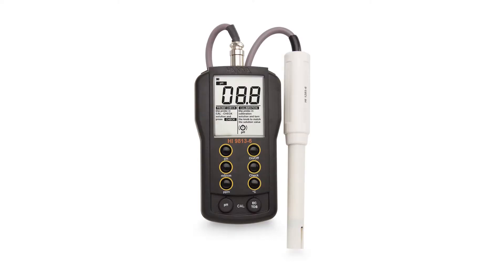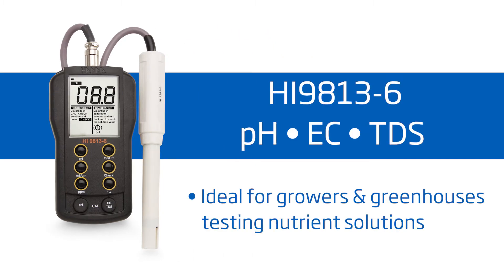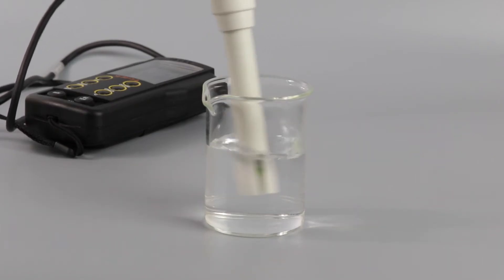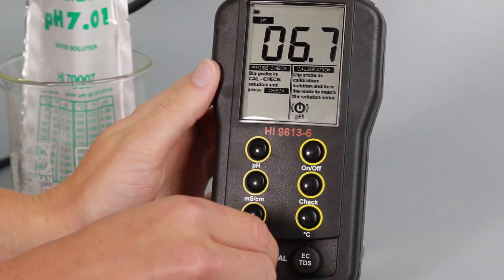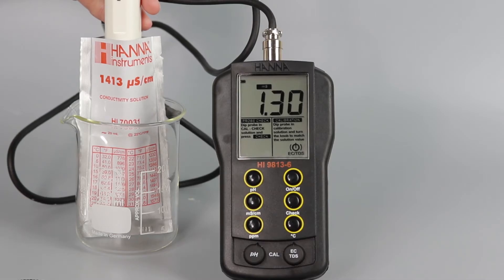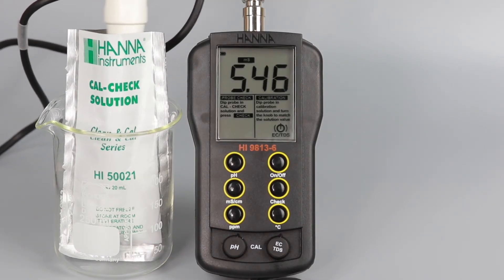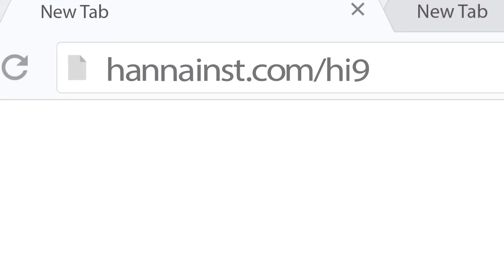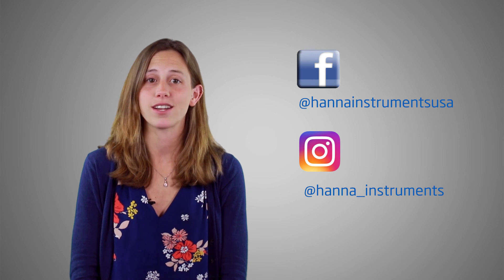How To Calibrate the Portable pH, EC/TDS Meter HI9813-6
The HI9813-6 is an easy-to-use, water resistant, portable pH TDS Meter featuring the Hanna Instruments CAL Check that will allow the user to know when the probe needs to be calibrated or replaced. The meter operation is simplified with dedicated buttons for measurement modes to be displayed on the LCD and knobs for single point calibration of pH and EC. A variable TDS conversion factor ensures that your results are right the first time.